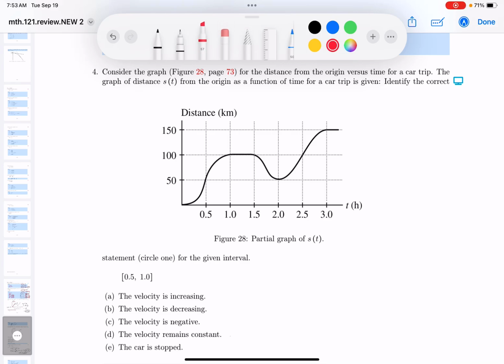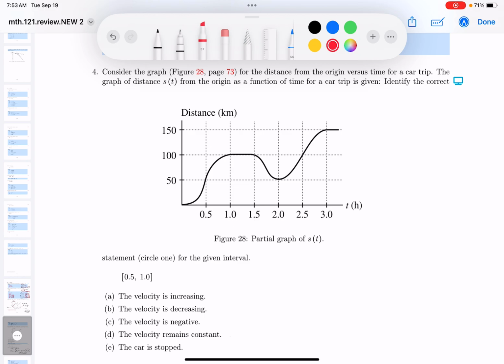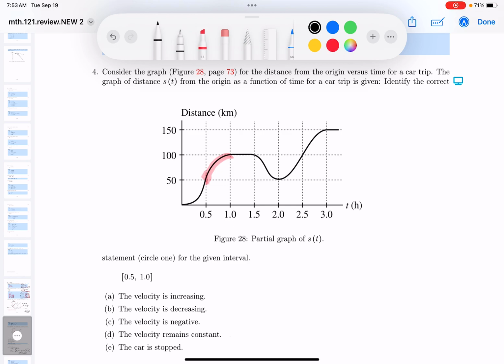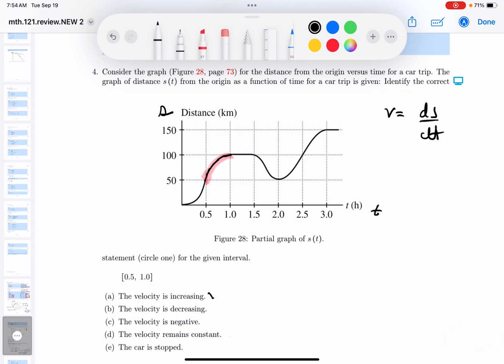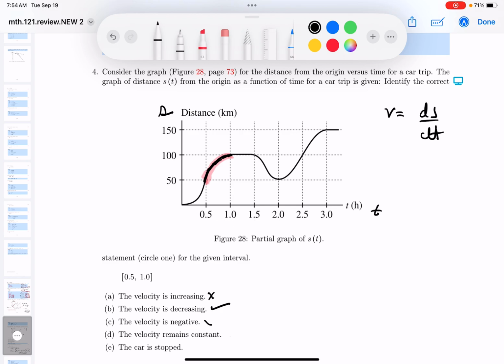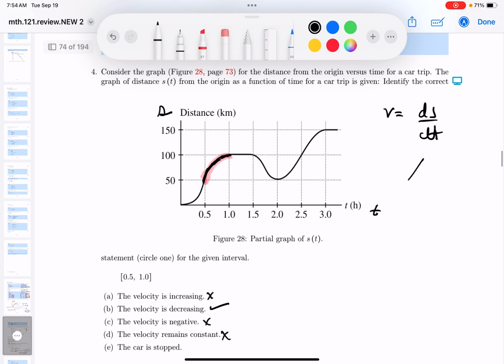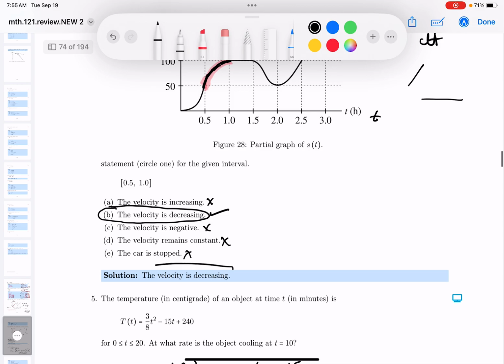mth 121 03 04 04